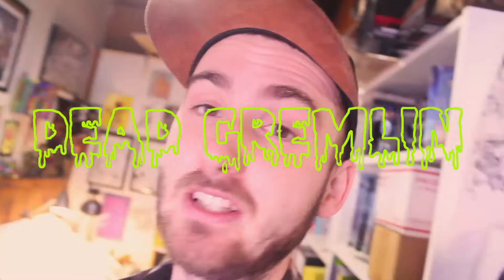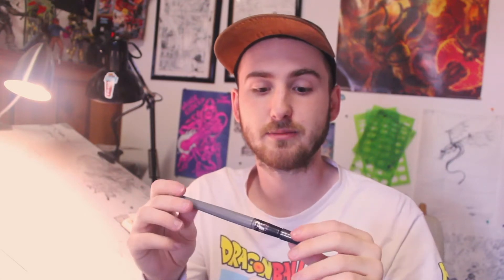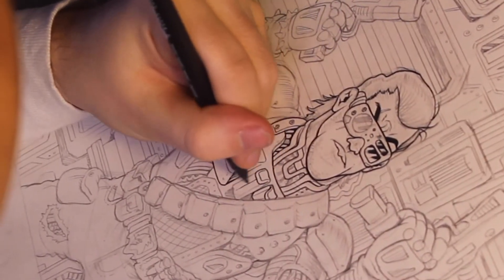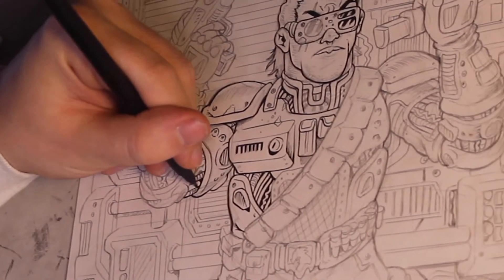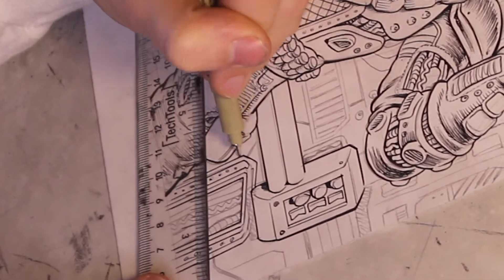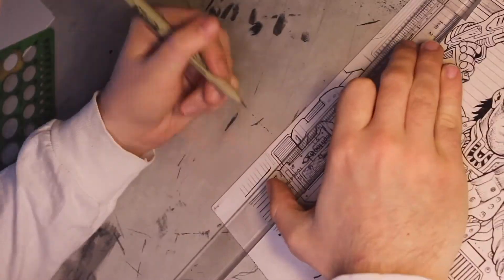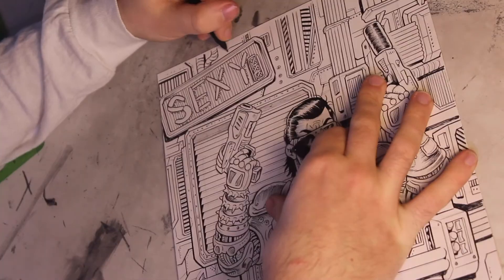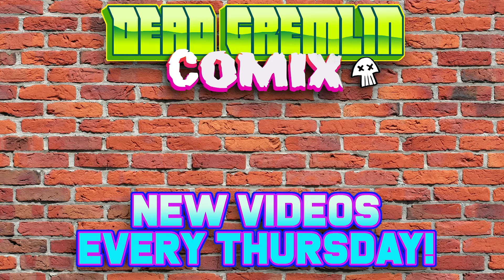Advice on Inking! | Tools & Techniques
Hey guys! Just wanted to show you my inking process and give you some tidbits of KNOWLEDGE along the way!
Buy my comics and apparel here: @etsy.com/shop/deadgremlincomix
Pieper Beats